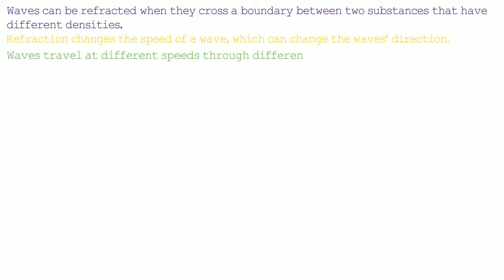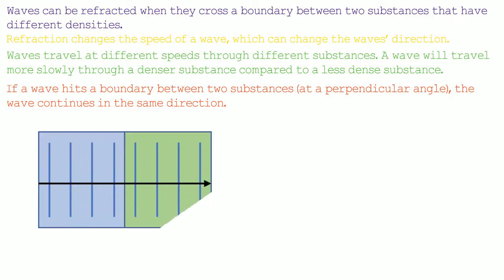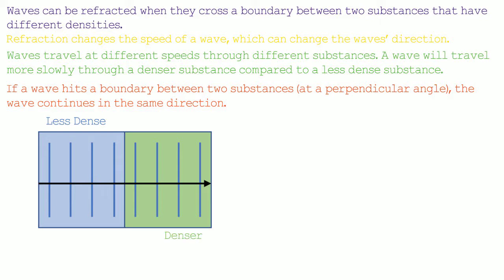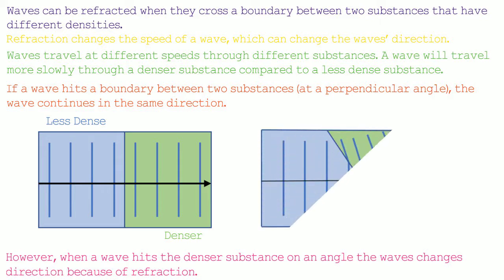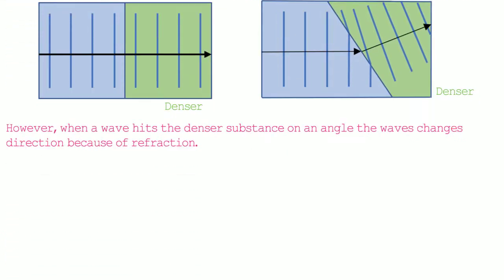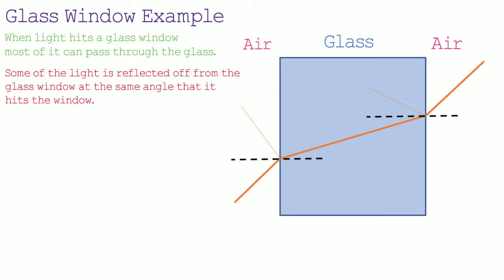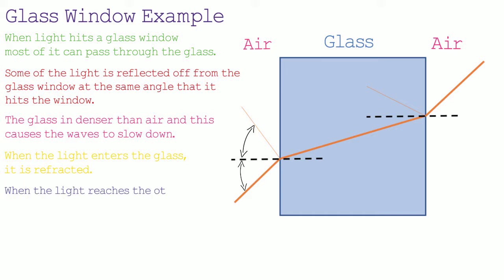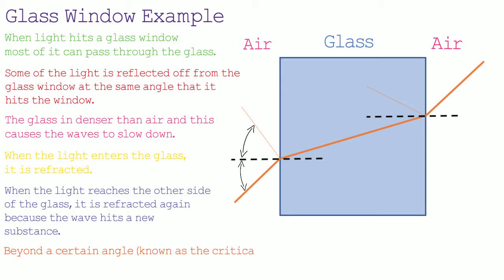AQA Physics Unit 1 (P1): 5.4 Refraction